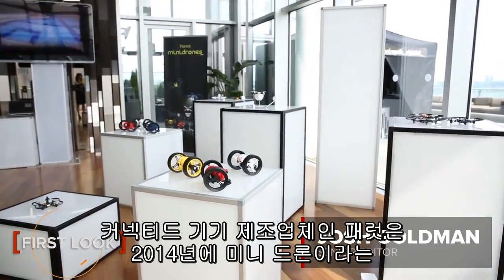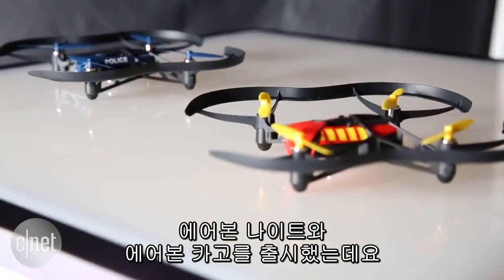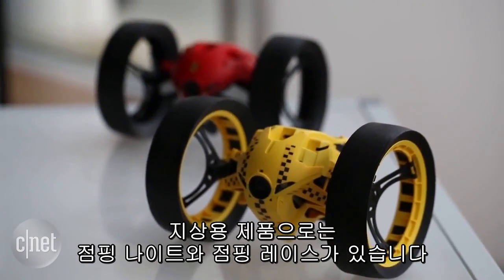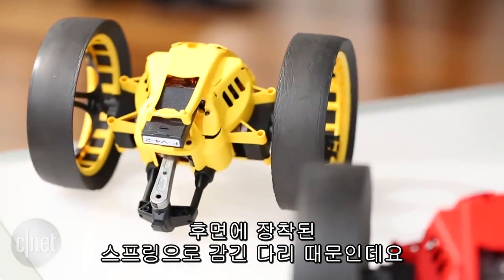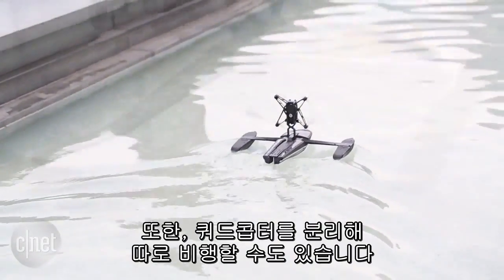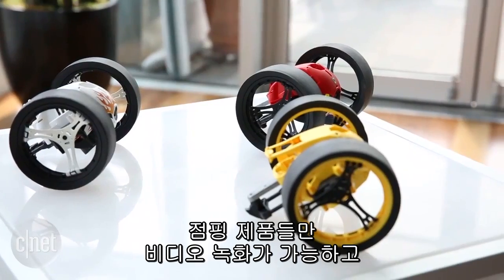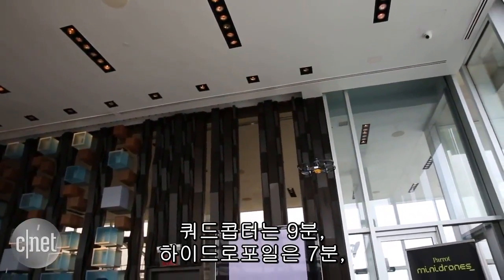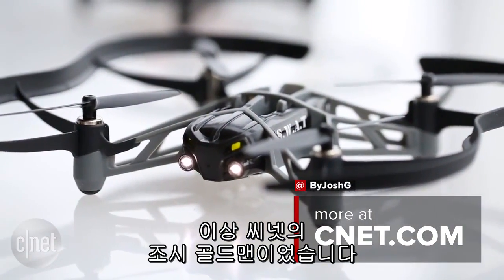새 드론 쏟아낸 패럿 "육·해·공 3관왕 노린다"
2014년 취미용 드론 2종을 출시해 큰 인기를 얻은 프랑스 드론 제조업체 패럿이 육해공을 아우르는 드론 신제품 5종을 공개했다. 스마트폰이나 태블릿을 통해 쉽게 조작할 수 있지만 카메라 성능이 떨어지고 배터리 지속시간이 짧다는 점은 변함이 없다.

지상용 드론인 점핑 나이트와 점핑 레이스는 LED 조명을 내장해 어두운 곳에서 보다 쉽게 조작할 수 있다. 지상 주행 속도는 점핑 레이스가 점핑 나이트보다 두 배 빠르다. 이름에 ‘점핑’이 들어간 것에서 알 수 있듯이 스프링을 이용해 제자리 점프도 가능하다.

수상용 모델인 하이드로포일은 쿼드콥터 드론을 90도 각도로 세워서 프로펠러를 돌려 추진력을 얻는다. 내장된 쿼드콥터 드론을 따로 떼어내 날리는 것도 가능하다.